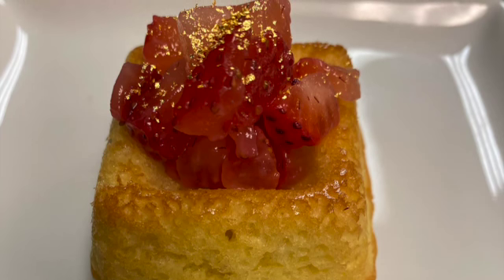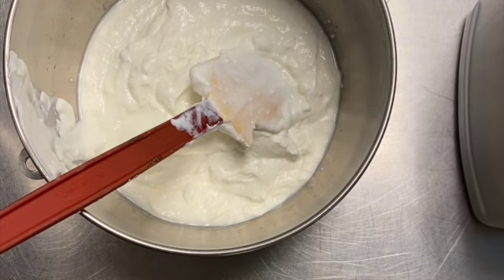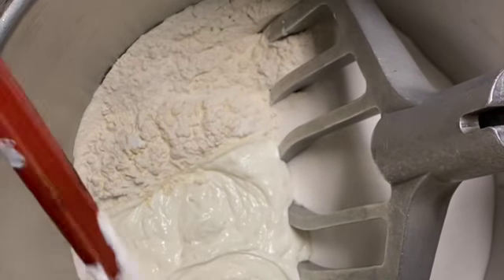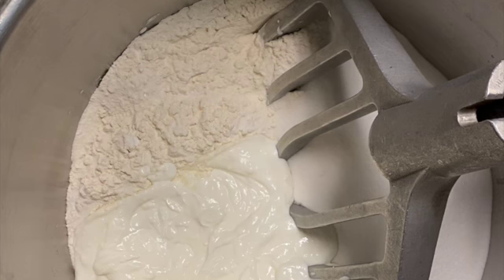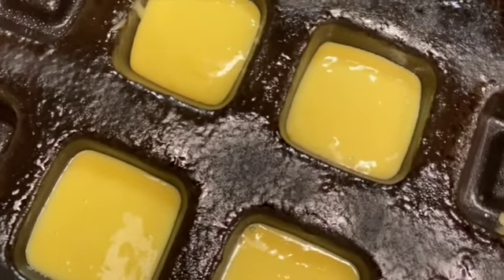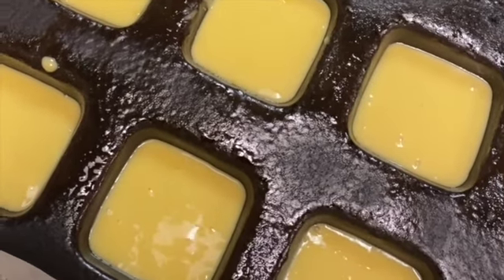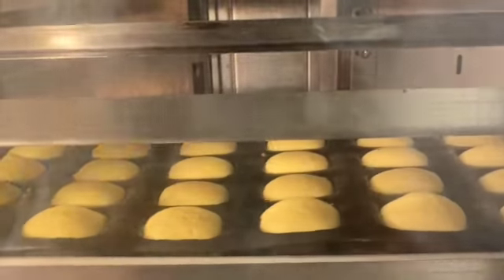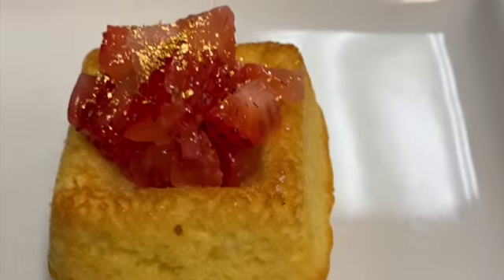Stage 1 how to make lemon olive oil cake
this recipe is a good recipe and also very easy to make